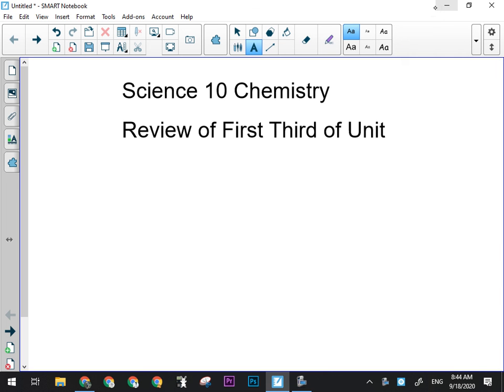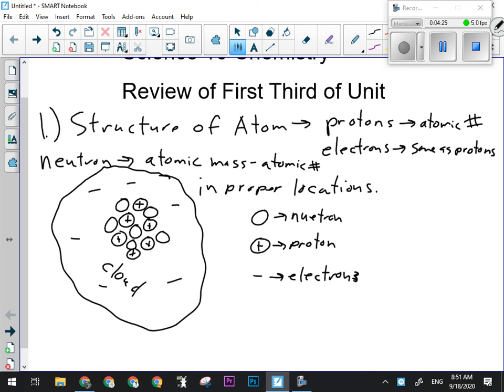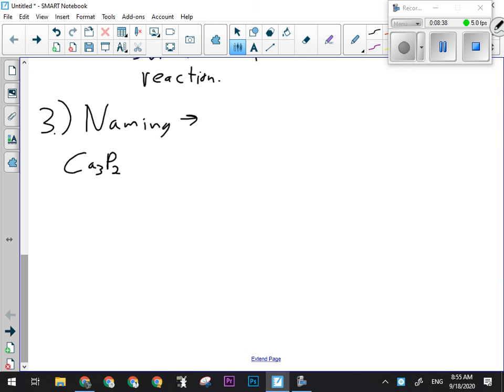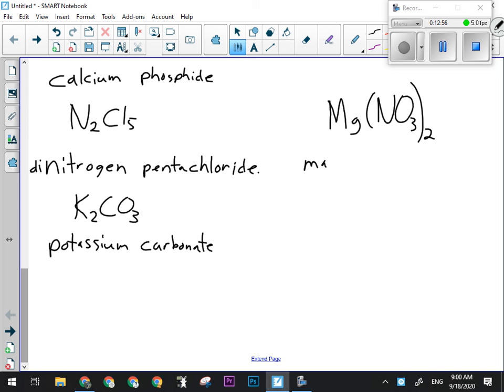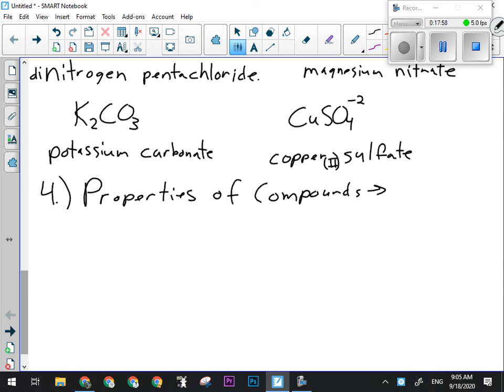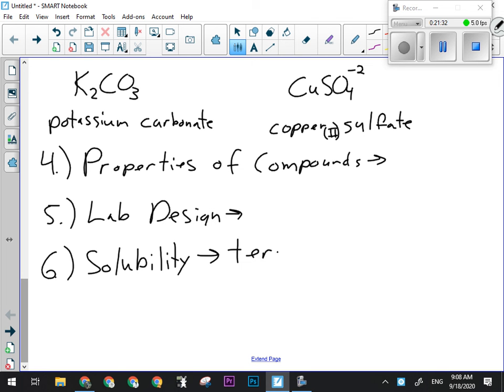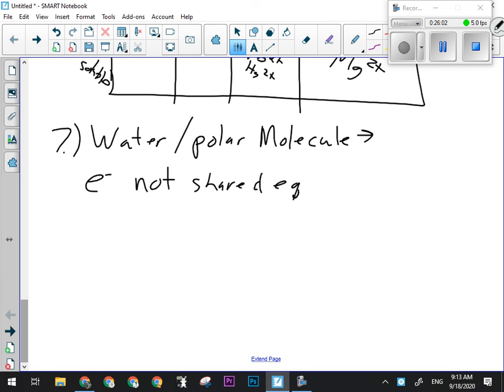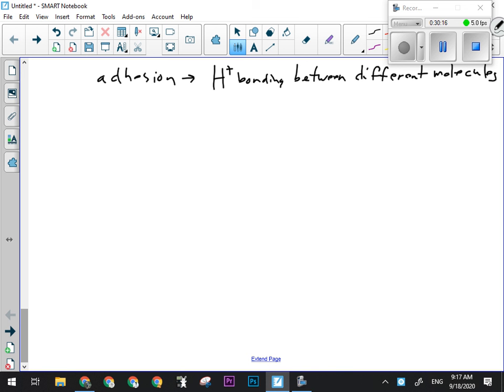Science 10 | Review of First Part of Chemistry Unit | Important Concepts